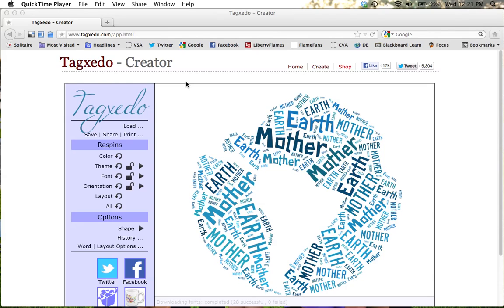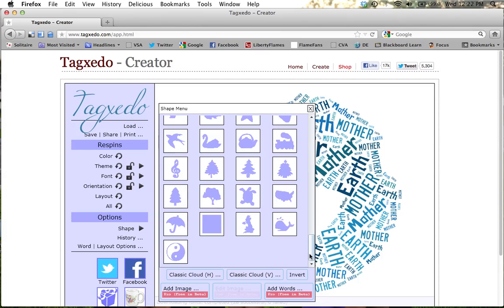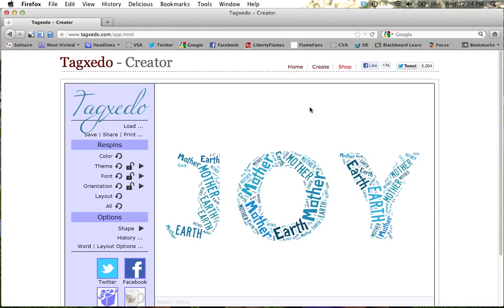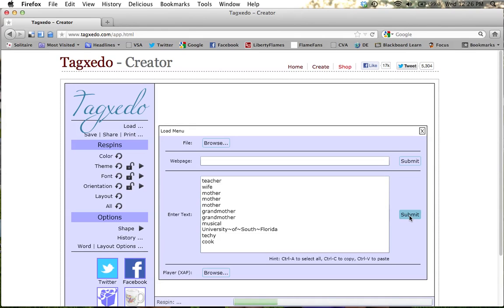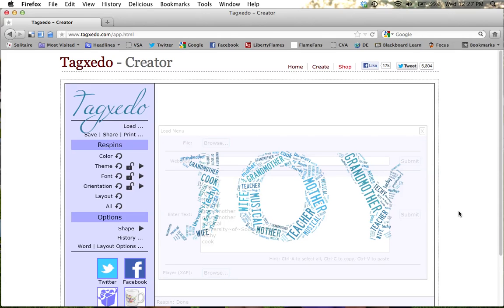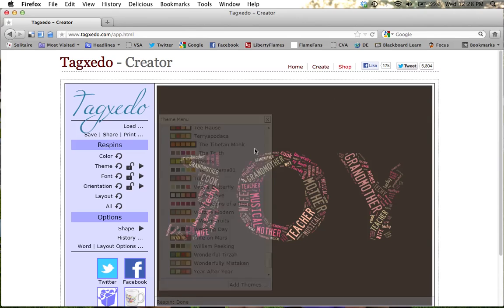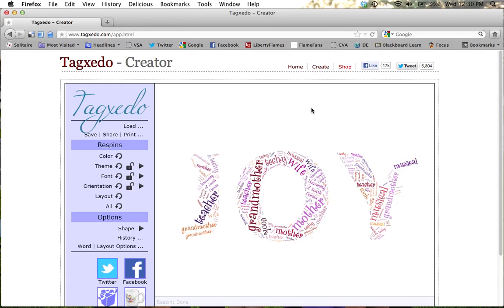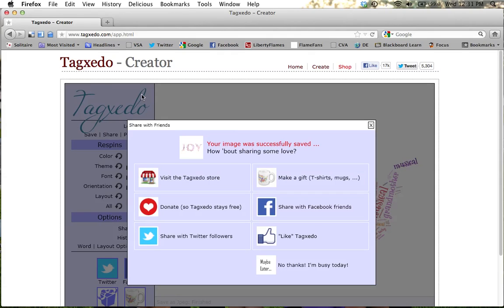Tagxedo Tutorial CVA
Creating a word cloud